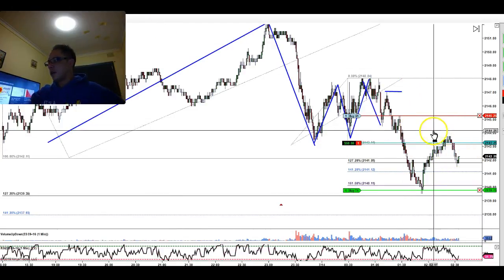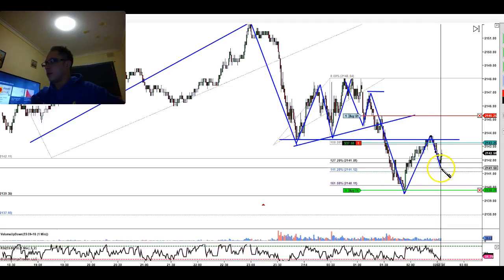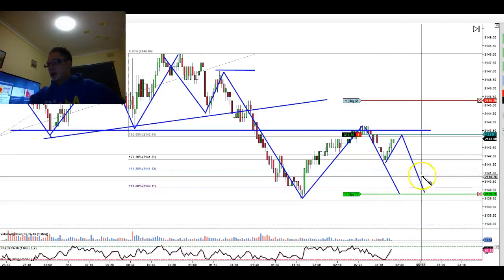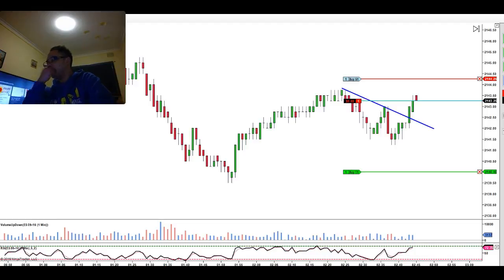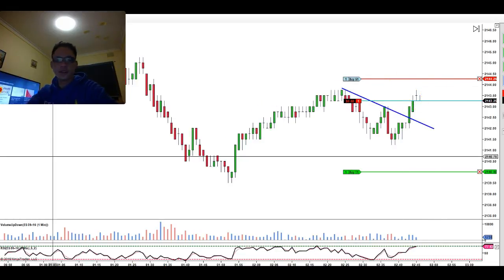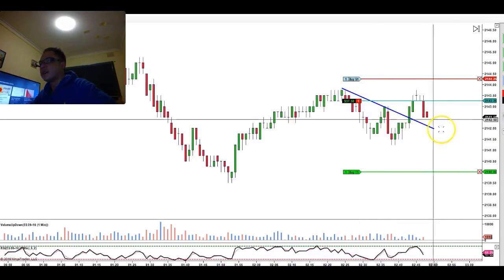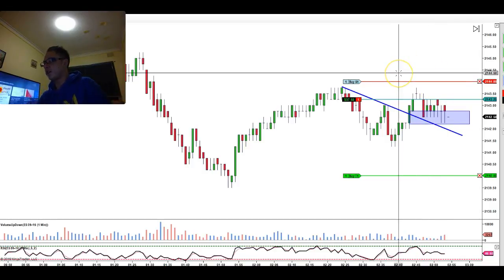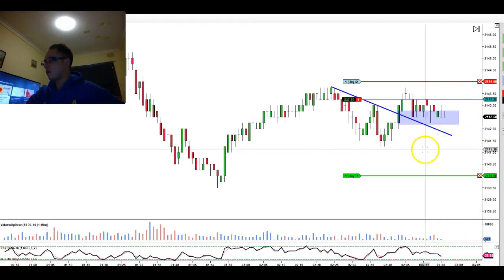Live Trade #4 - Simple Structure Play on 5min